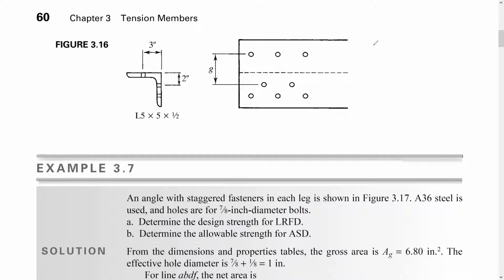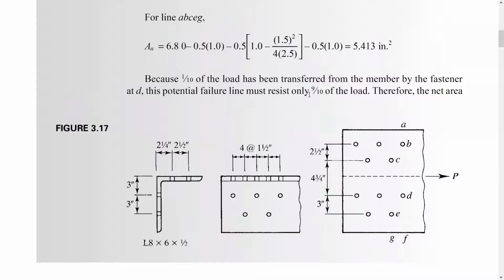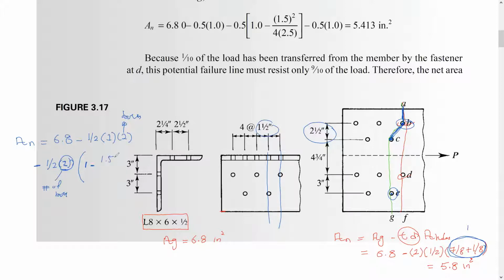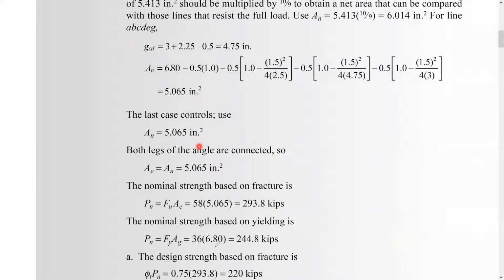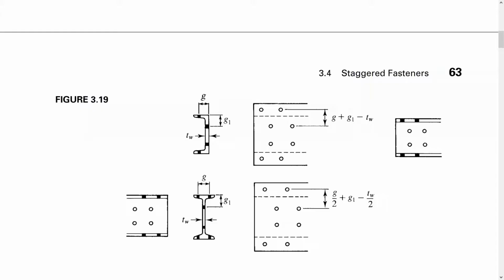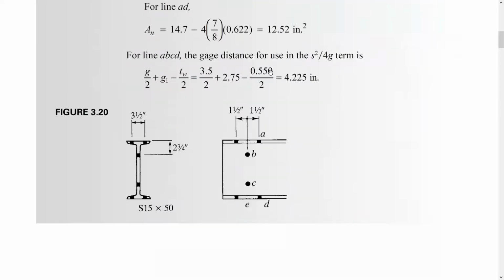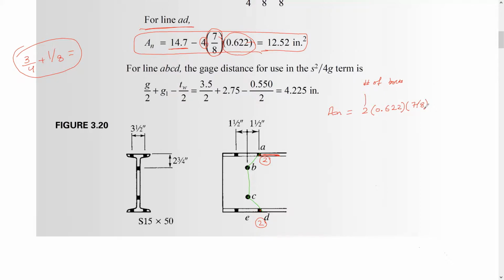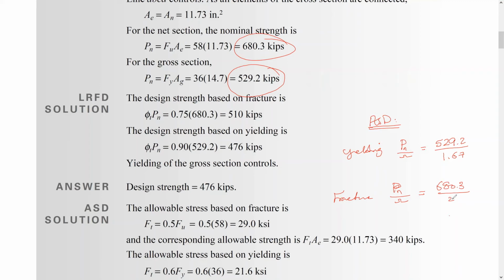CEE 435 Steel Structures Lecture #6